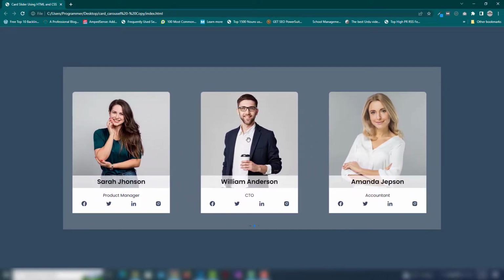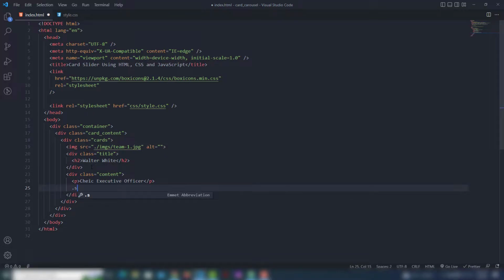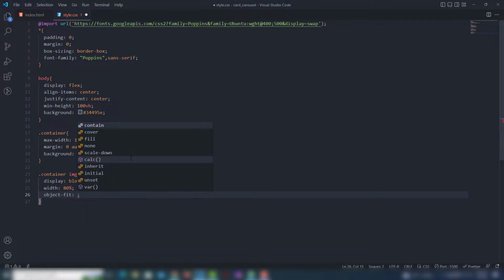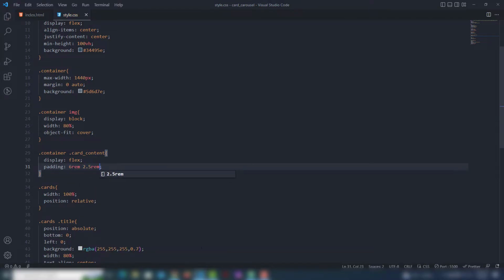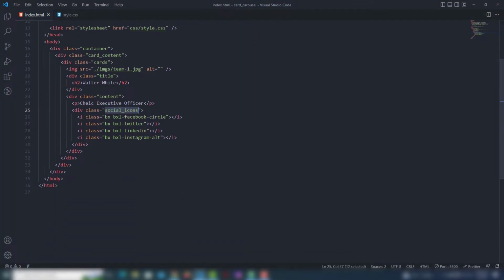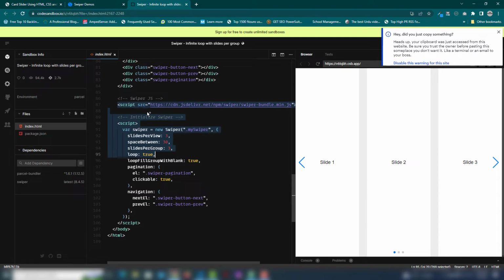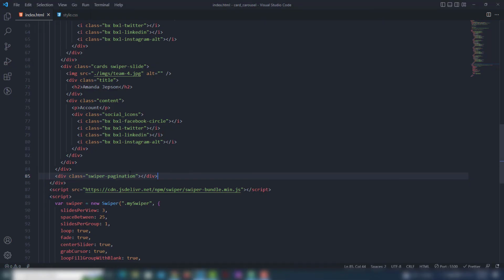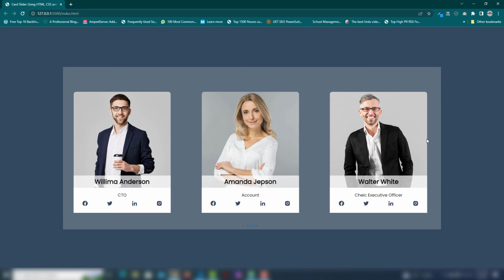Responsive Card Slider in HTML CSS & JavaScript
in this video tutorial we will learn how to make card slider in HTML CSS & JavaScript. When you will create a project, inside the project have a section namely teams member or client etc.

If you want to add the features inside the website, you must be use Card Slider inside that, you will able to display the the image, content etc, also you will able to move the each card using mouse dragging.

So, I'm going to teach with you how you can use HTML, CSS and JavaScript to create it. It's fully responsive you can display it with different devices such as Mobile, tablet and also widescreen sizes.